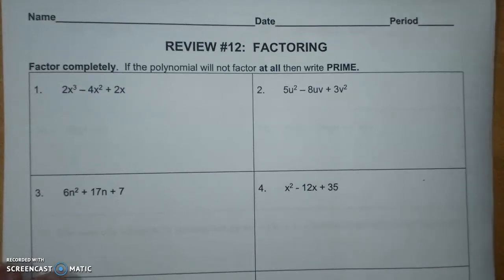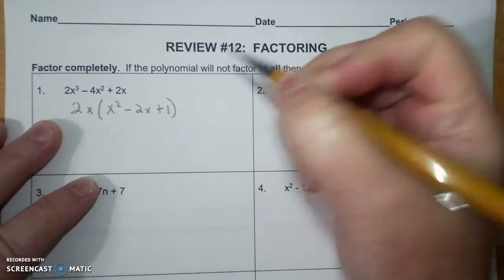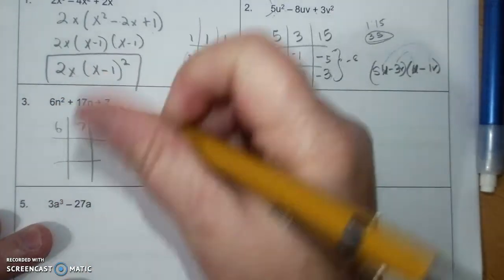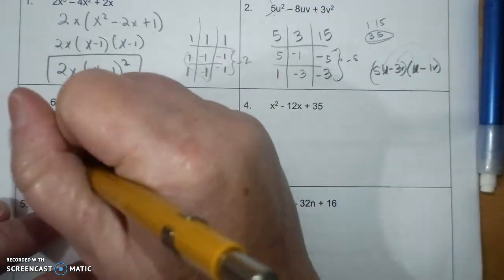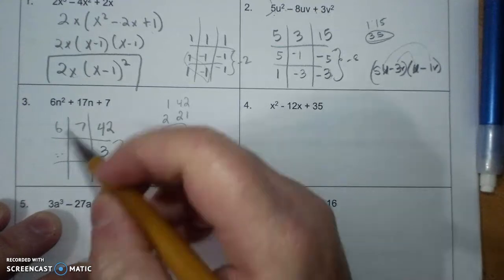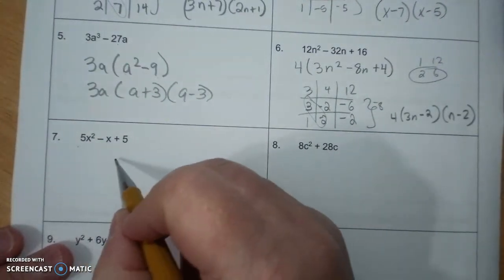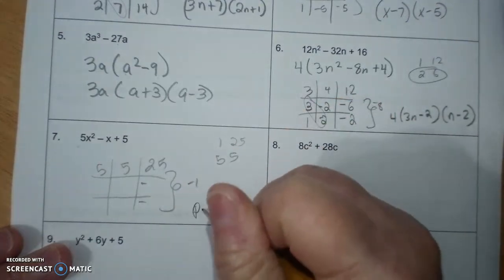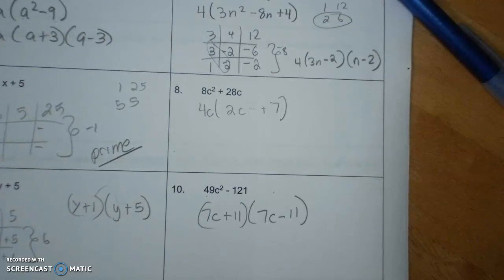Unit 12 Review - Page 1